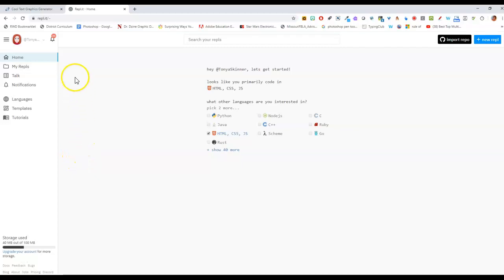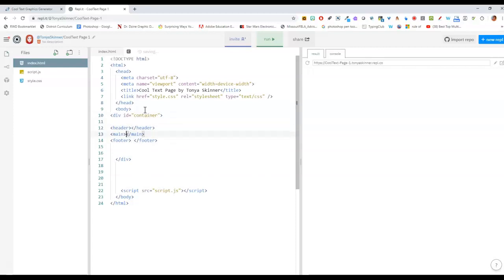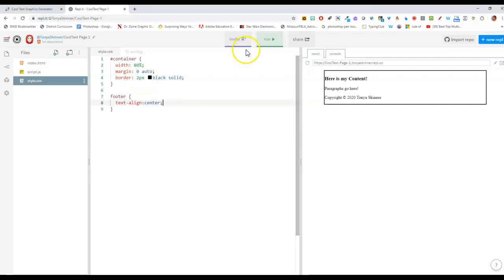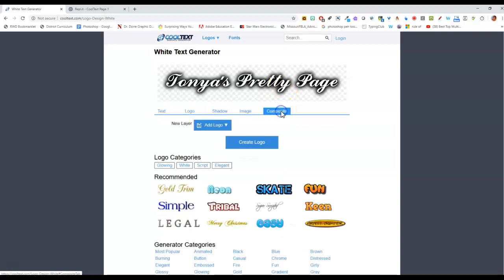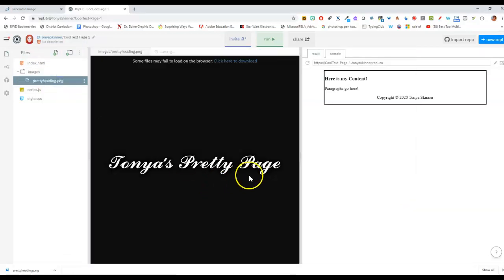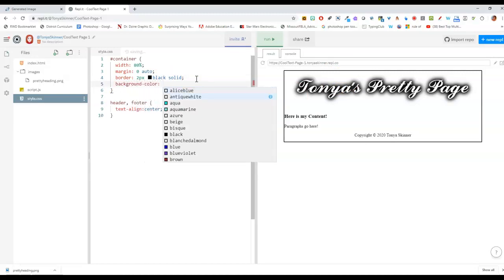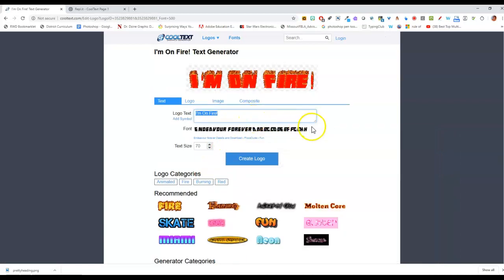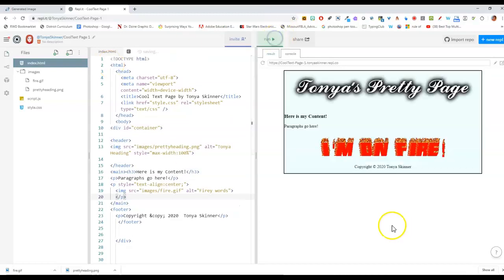CTW Demo CoolText